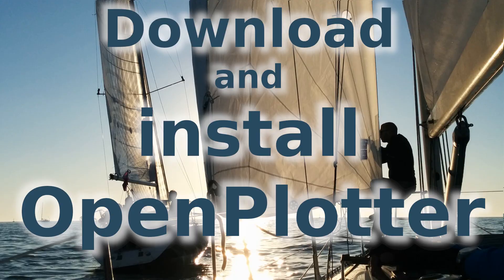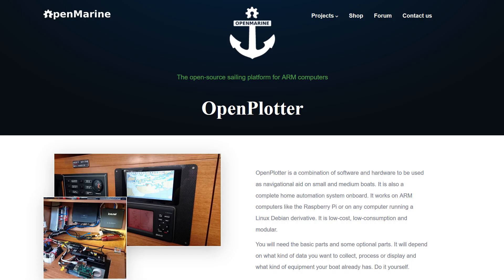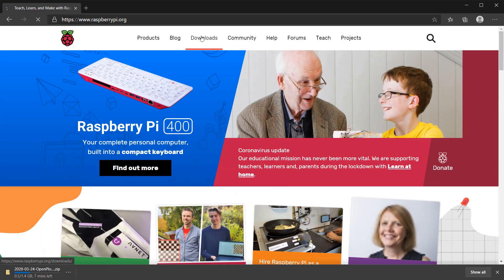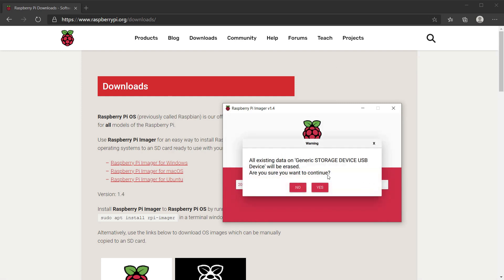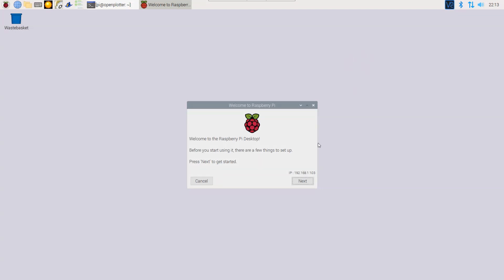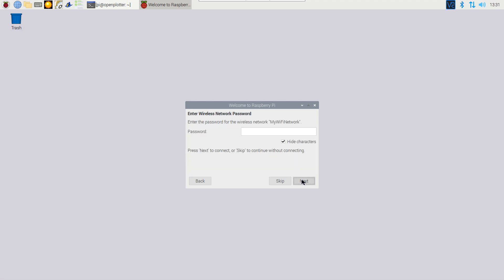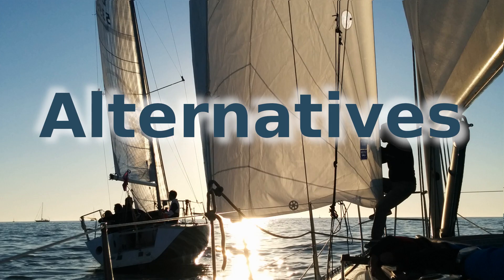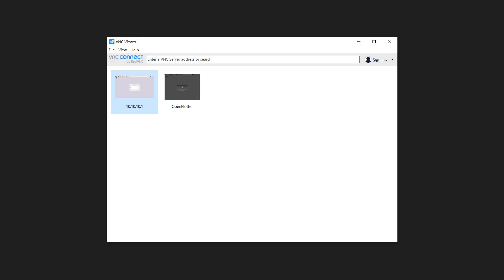OpenPlotter OS installation on Raspberry Pi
This is an easier way of installing the OpenPlotter OS than what was described in the previous video.
There are some tips on how to connect and improve the hardware. I hope it helps, enjoy!

Intro: 0:00
Introduction 0:08
Hardware 0:23
Download OpenPlotter 0:40
Download Raspberry Pi Imager 1:10
Copy image to SD card 1:25
Start the Raspberry Pi and begin installation 1:58
Alternatives 03:19
The end 3:55

Hardware:
Raspberry Pi
32 GB Micro SD Card
NVME card
NVME Case